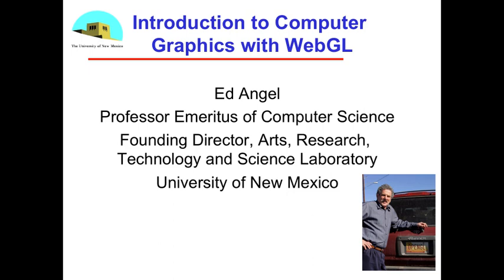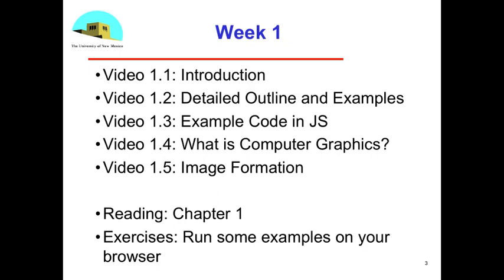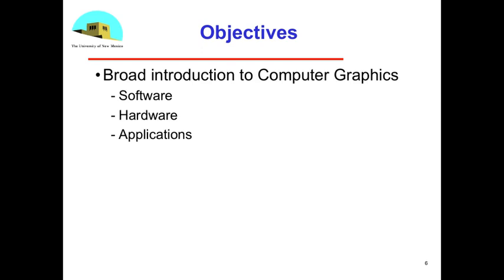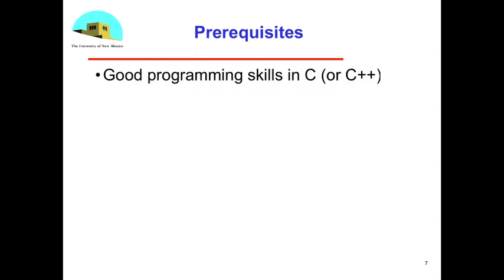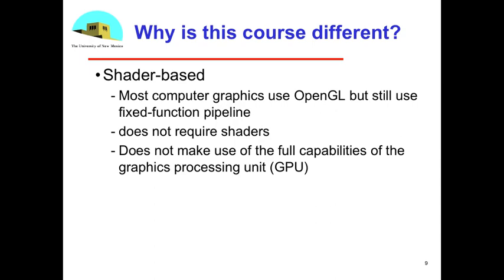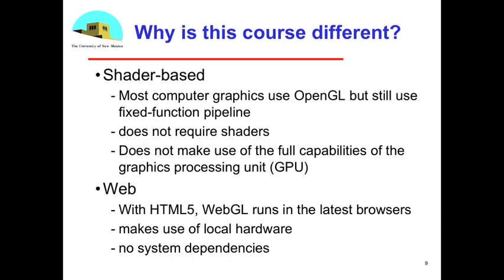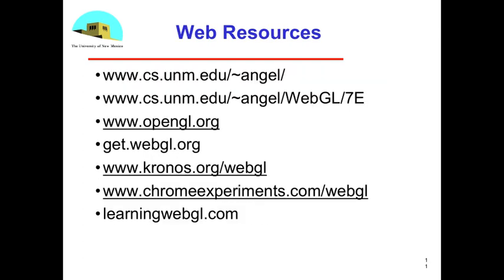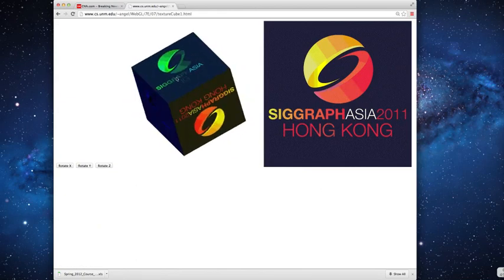Introduction, Interactive Computer Graphics, A Top-Down Approach with WebGL, 7th Ed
Week 1 Day 1 - Introduction